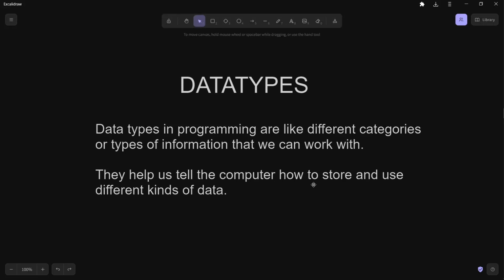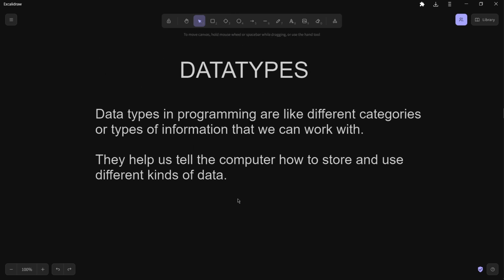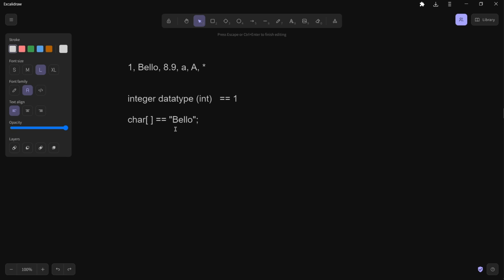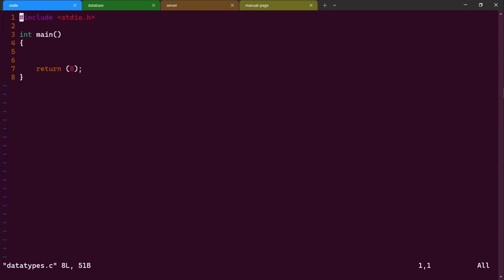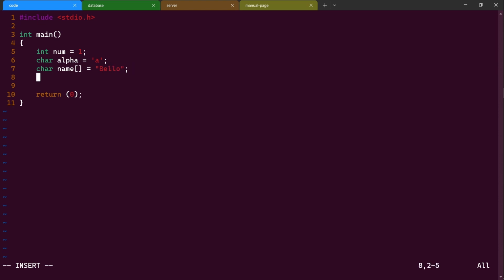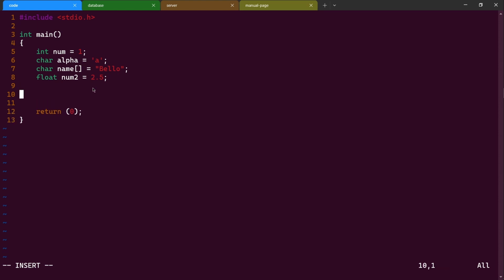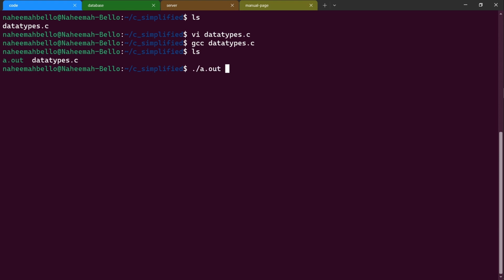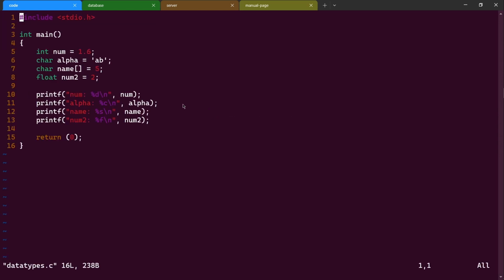#8 C Datatypes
Data Types Simplified: Master the Essentials of Data Handling in C Programming.